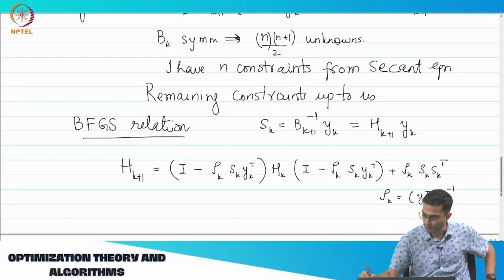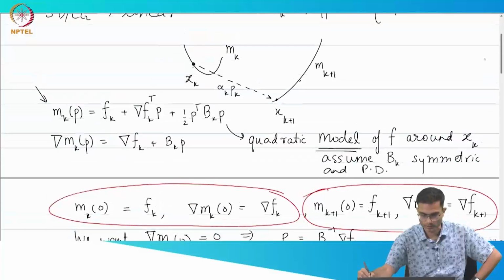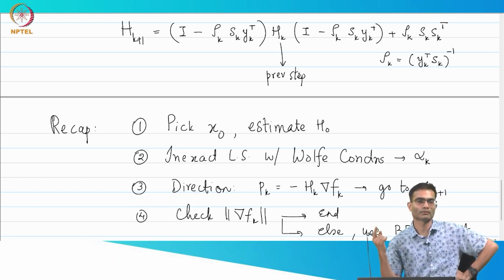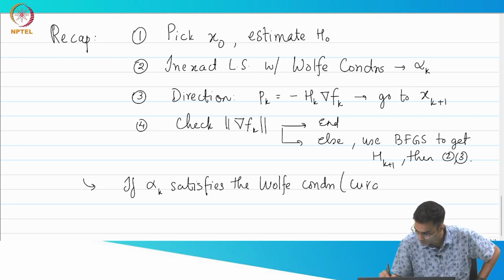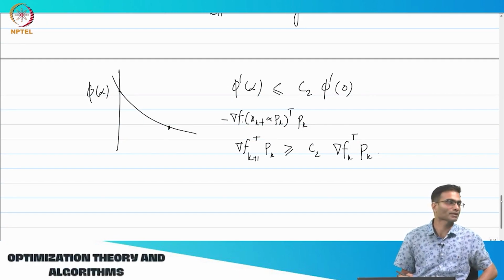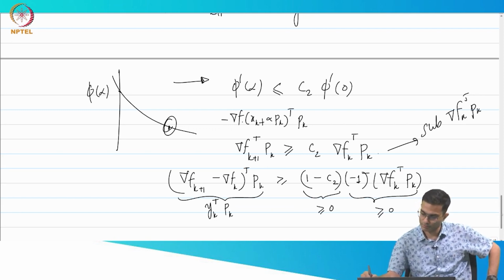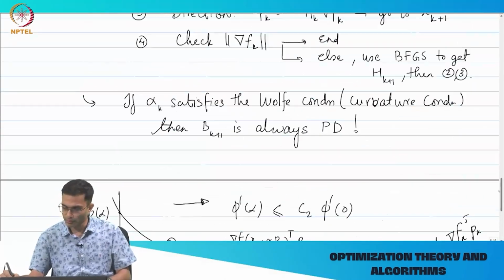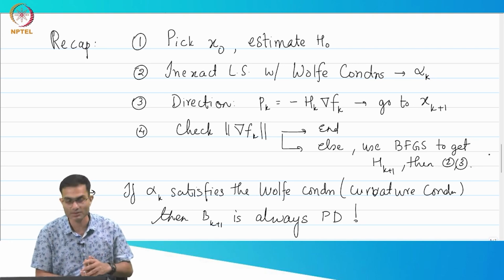BFGS Method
Subject: Electrical Engineering
Course Name: Optimization Theory and Algorithms
Name of Presenter: Prof. Uday K Khankhoje